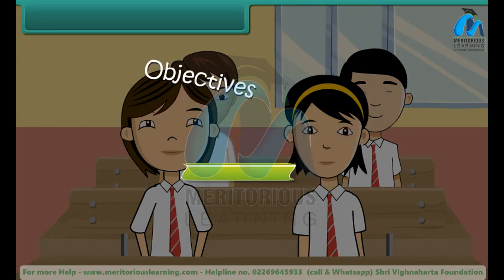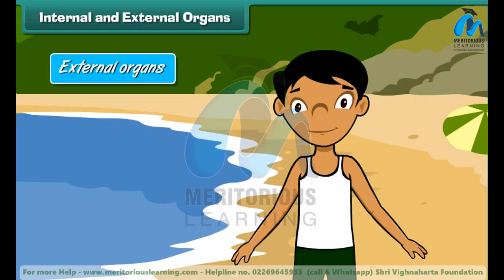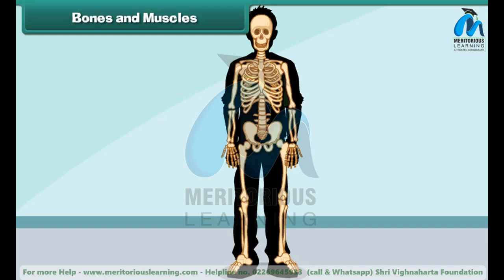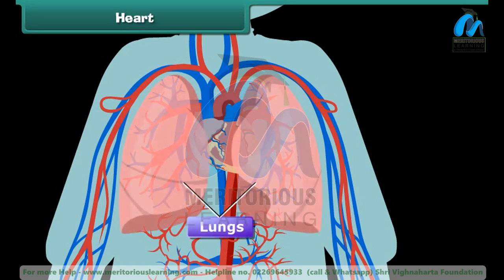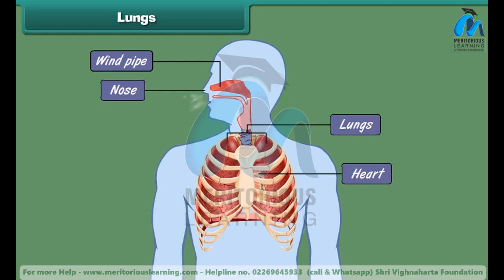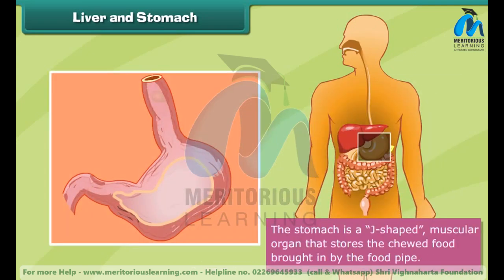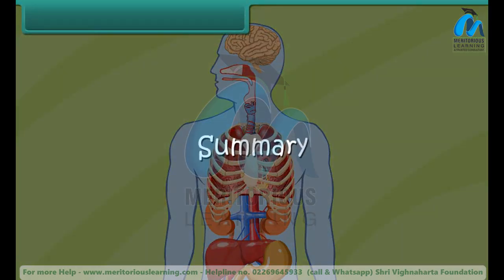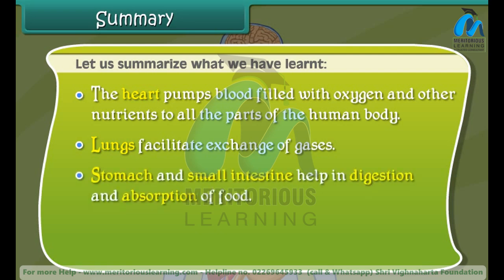Class 4th EM EVS Internal Organs of the Body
Subject: EVS
 Class: 4TH
 Chapter: Internal Organs of the Body
 Medium: English

What children will learn in this video:

What are internal organs
Importance of internal organs
Heart and its function
Lungs and breathing
Brain and its work
Stomach and digestion
Liver and kidneys
How to take care of our internal organs

Watch the complete video to learn Internal Organs of the Body in a fun and easy way.

डिस्क्लेमर:
पता: 01 MIT, टॉप फ्लोर, बैनगंगा कॉम्प्लेक्स, सिवनी (म.प्र.) 480661